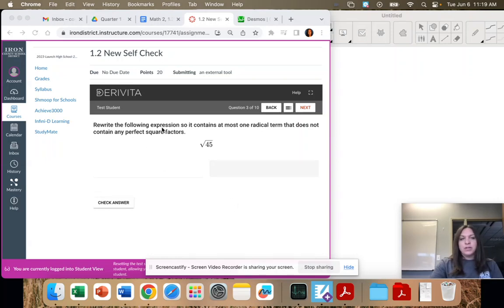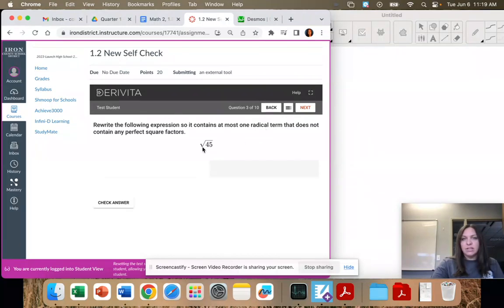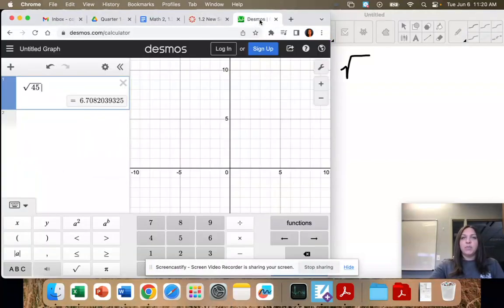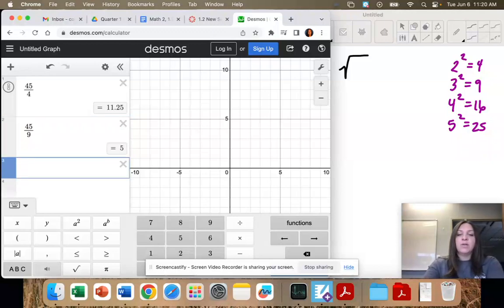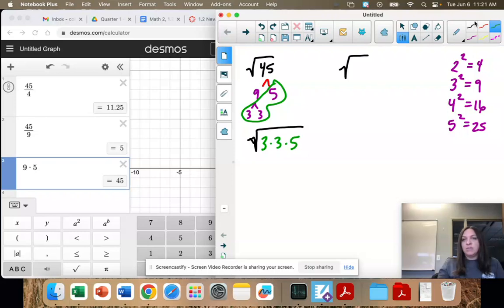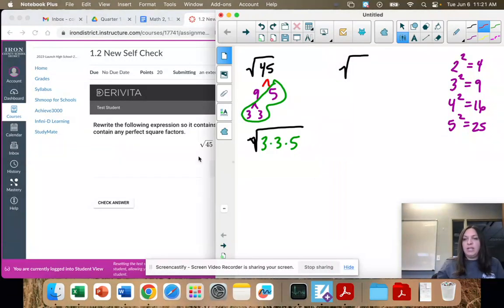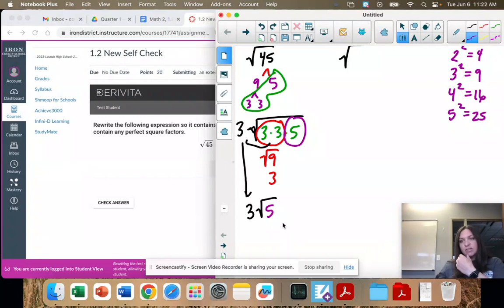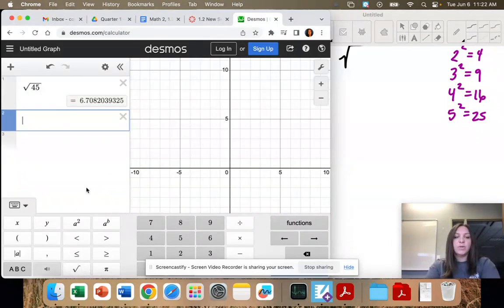Math 2, 1.2, #3